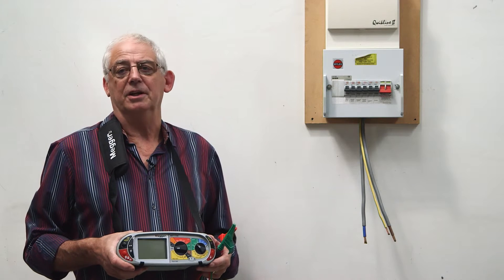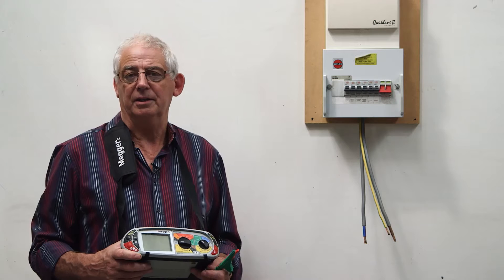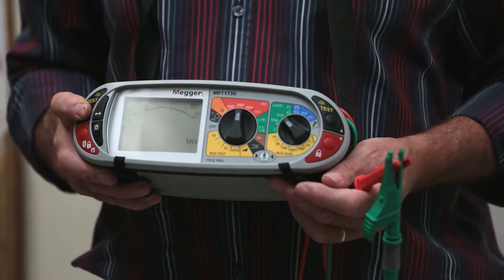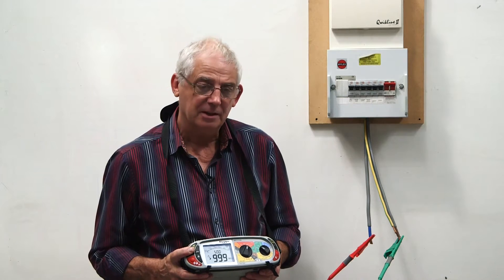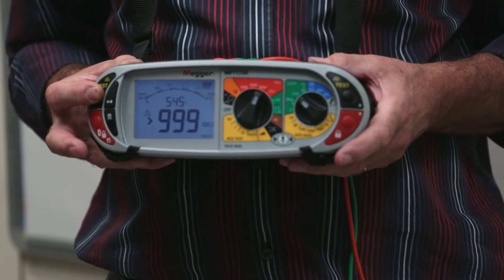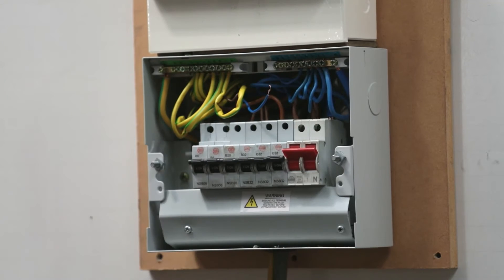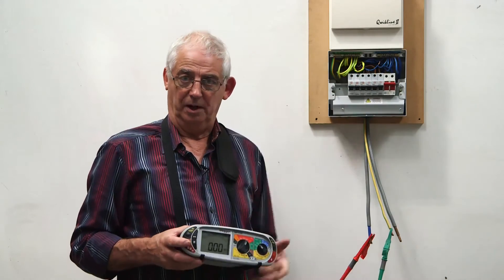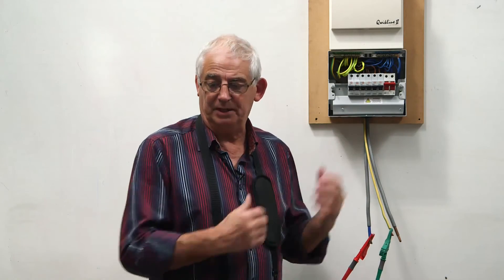How to Carry Out a Simple Insulation Resistance Test